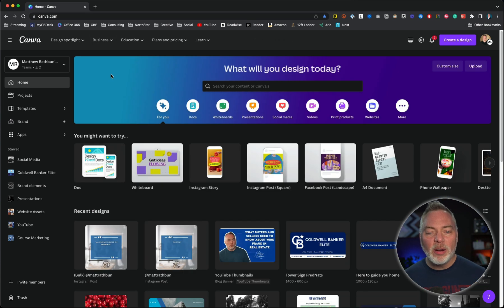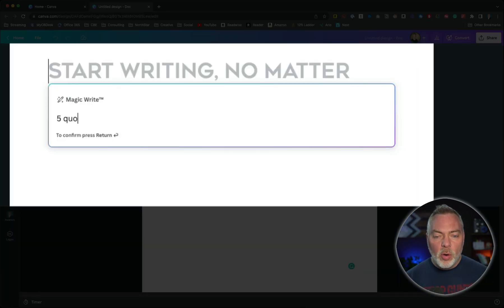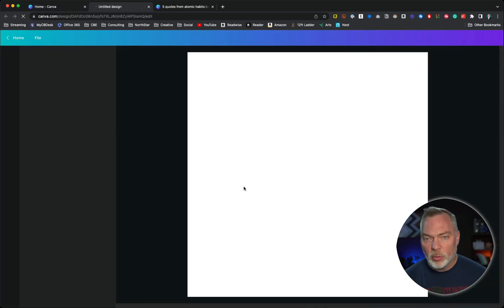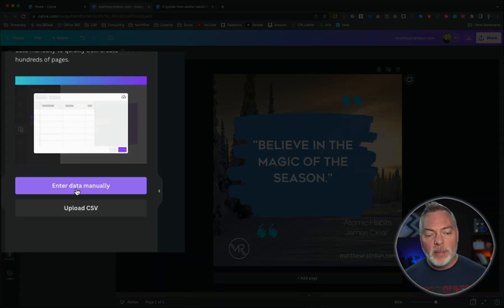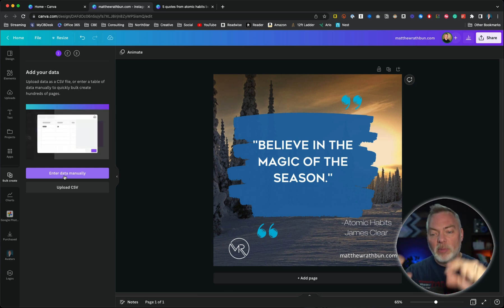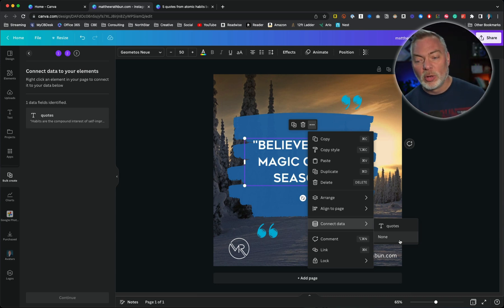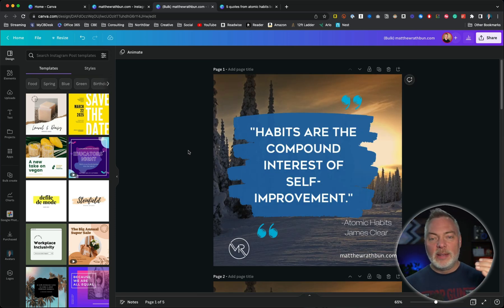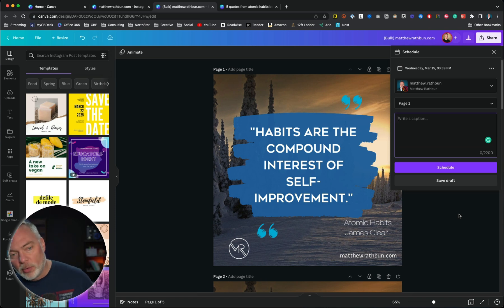Quickly Create Bulk Marketing Graphics with Canva and AI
Creating marketing content through Canva is already incredibly easy, but ad Canva AI Magic Write, along with the Bulk Creation tool and you can quickly generate a ton of premium marketing assets in just minutes!

0:00 Introduction
0:50 Canva Magic Write
2:35 Choosing Template
5:21 Bulk Create Tool
6:05 Adding Content
7:41 Assigning Content
7:55 Starting Merge
8:05 Editing Content
8:51 Content Calendar
9:00 Scheduled Posts
10:14 Wrap up

Meet Matthew

I love people, technology, and productivity, and when I bring all of those things together I am most happiest.  I am a national speaker on various topics including technology, marketing, and risk management most often within the Real Estate Industry.  Most of all I just want to see others succeed and share the awesomeness of the world around me with whoever would like to hear about it.